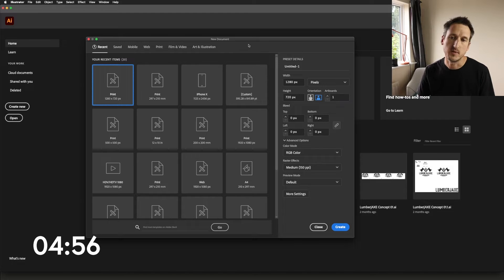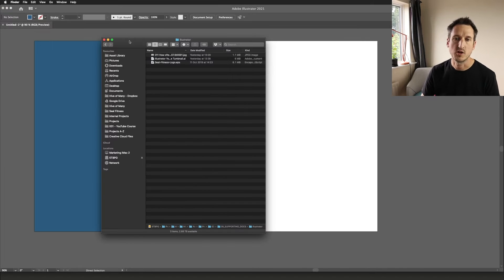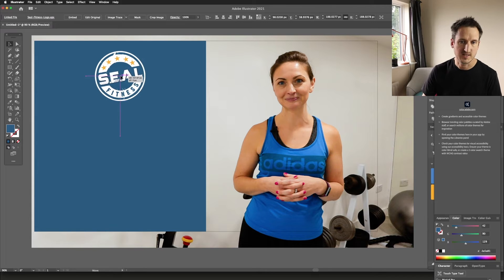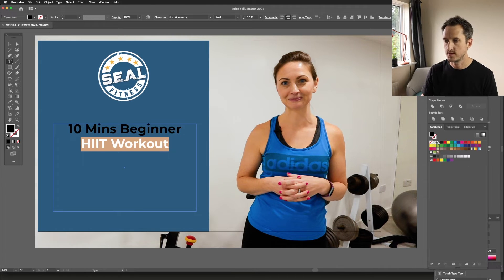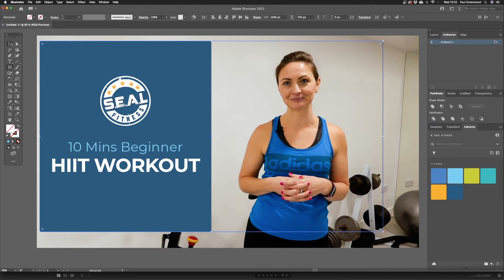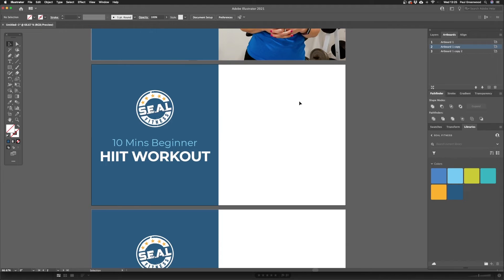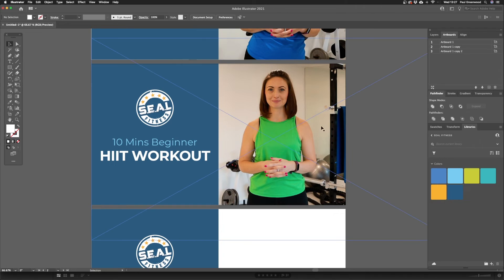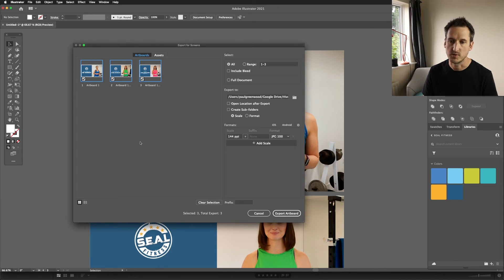How To Design a YouTube Thumbnail in less than 5 minutes - Illustrator Tutorial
► *Current Setup*

*Video Description*
In this video, I try to design a YouTube Thumbnail in less than 5 minutes. This is a Adobe Illustrator Tutorial video on How To Design a YouTube Thumbnail. I also show how to create a YouTube Thumbnail template that saves you time when creating thumbnail designs.